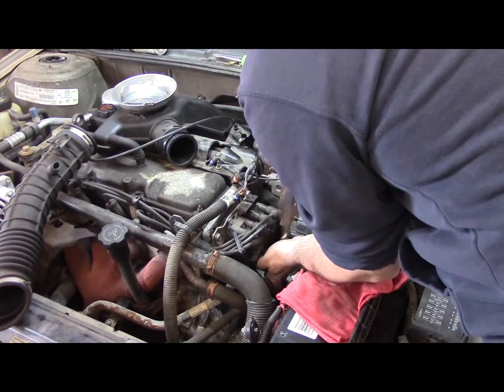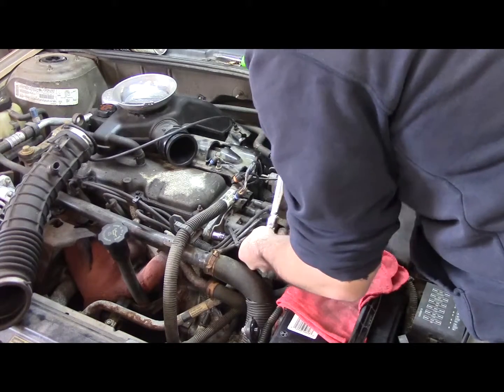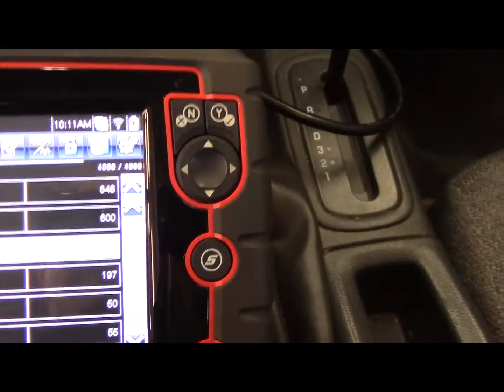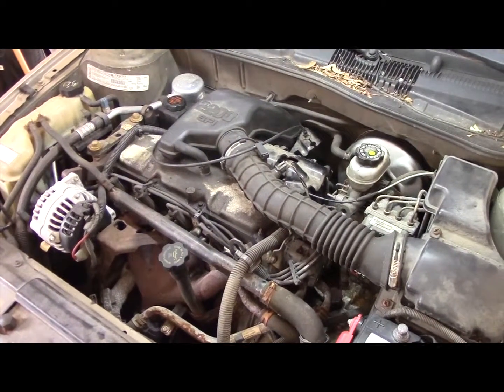Cavalier P0507 *PART 4* final results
seen in the other videos , but I do remember seeing something else than
said vac. leak. The IAC position was at zero with the vacc leak so it
could not close any further and it was still pulling to much air
causing a higher idle than desired. Now, with it fixed, you can see the
IAC position is around 13.